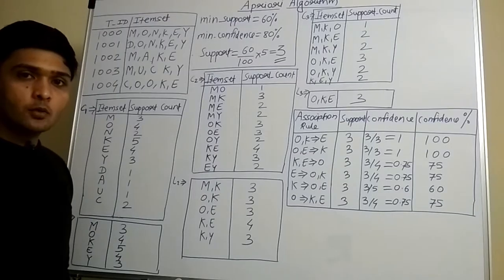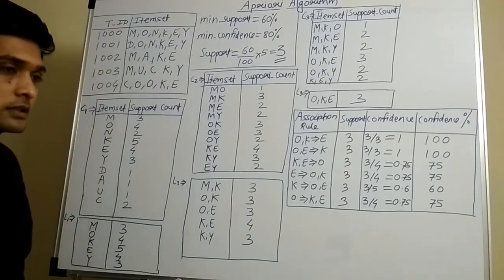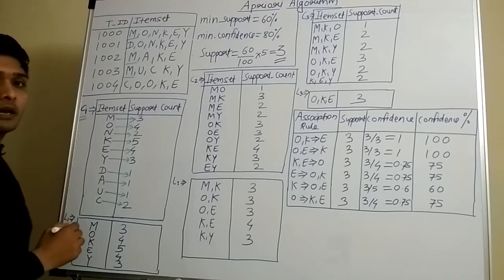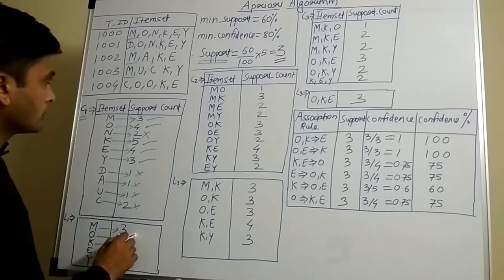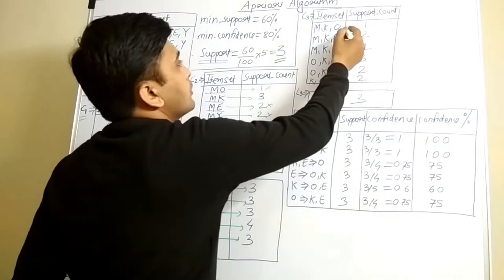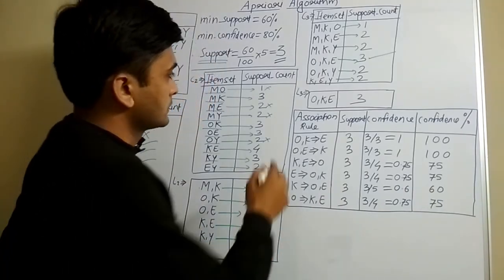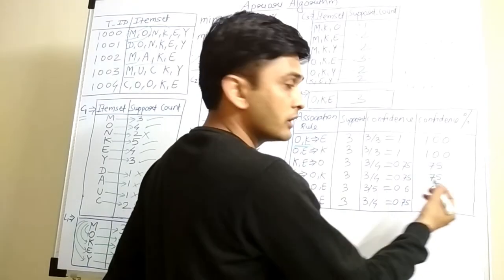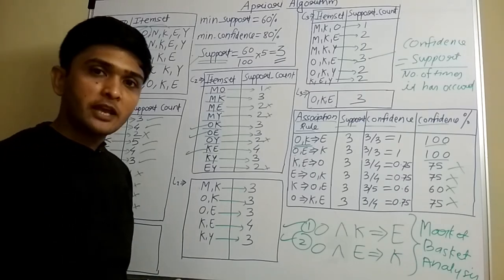apriori algorithm for association rules explained with exampleeasy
THIS VIDEO EXPLAINS ABOUT APRIORI ALGORITHM WITH A SIMPLE EXAMPLE